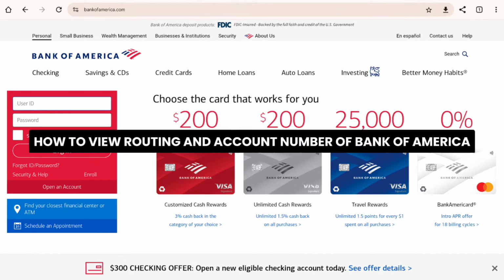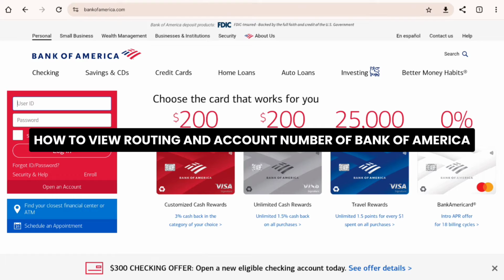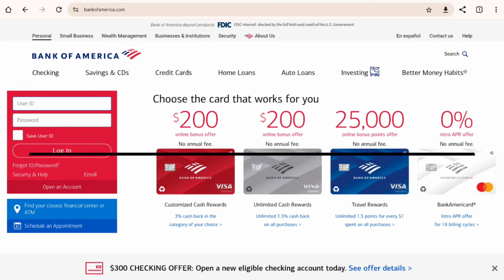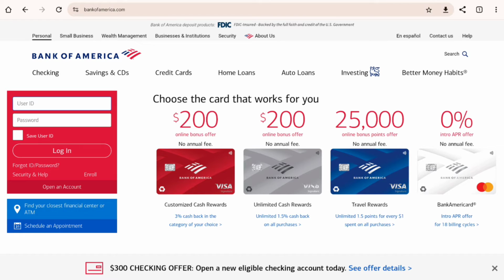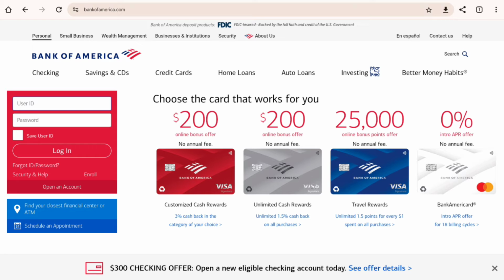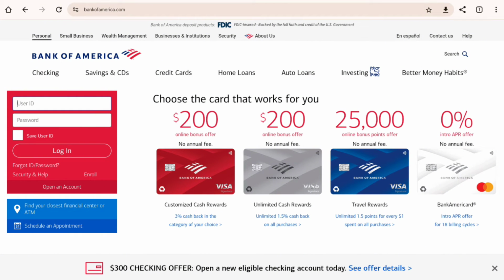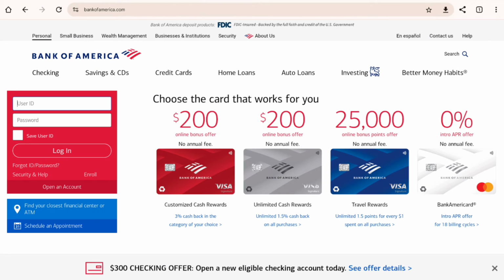HOW TO VIEW ROUTING AND ACCOUNT NUMBER OF BANK OF AMERICA (2025)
Need to find your Bank of America routing and account number? 🏦🔢 This quick and easy guide will show you exactly where to locate this information through online banking, the mobile app, and your checks.

Timestamps:

00:00 Intro
00:20 Tutorial